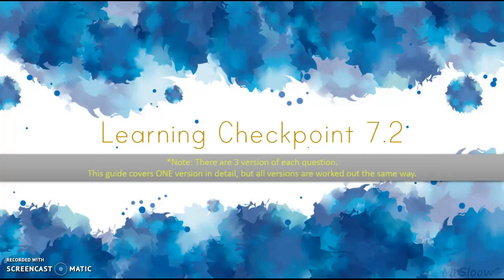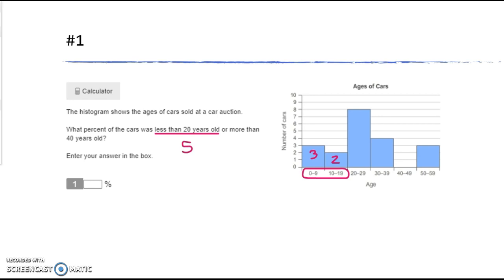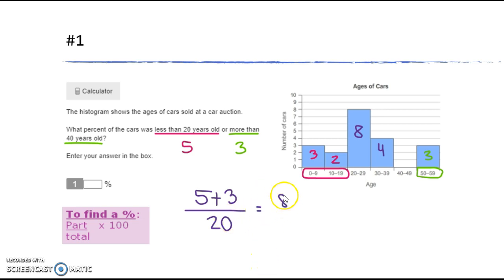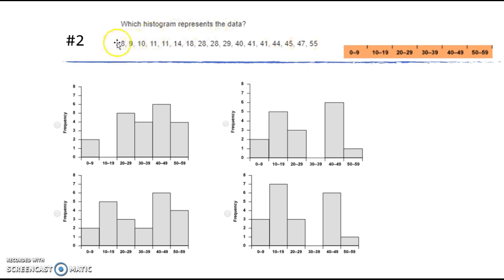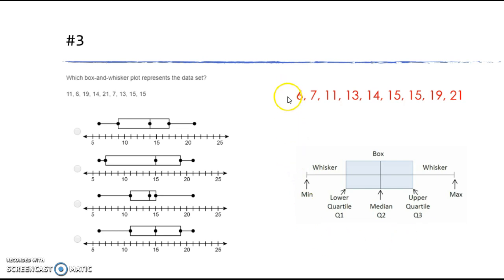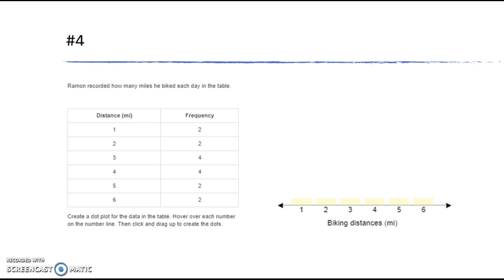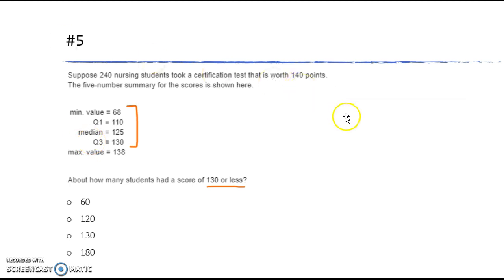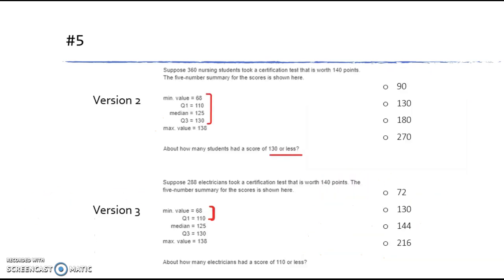Learning Checkpoint 7.2